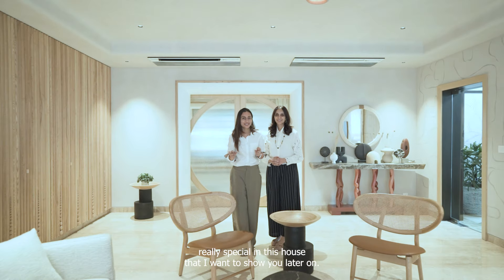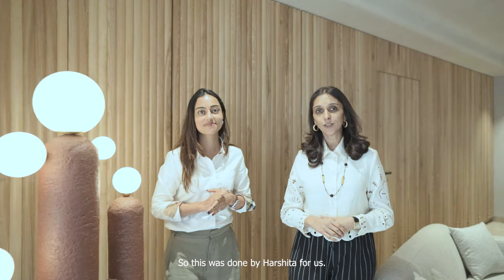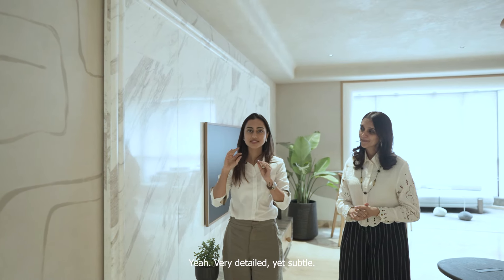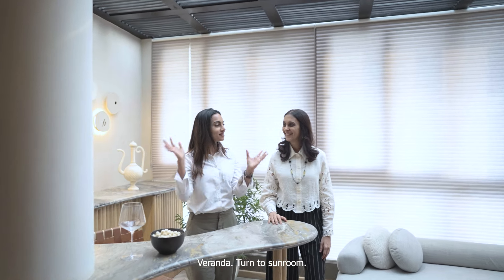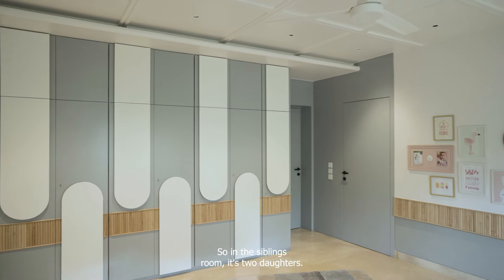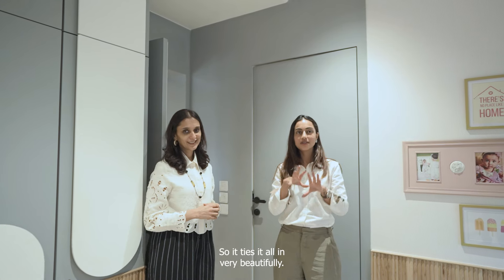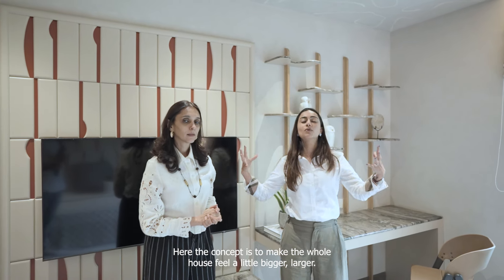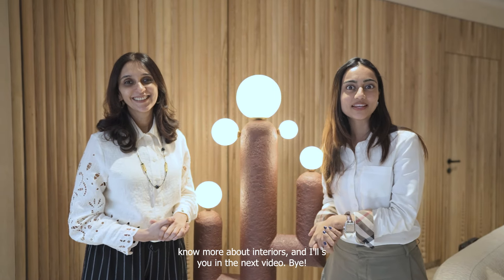Ridhi Khosla Jalan's Design Diary | Home Tour with Pooja Bihani Buttercup | Ep5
About the Project: Buttercup

"Buttercup" is a beautifully designed home in Kolkata, India, created for a family of four. This 2000 square foot residence embraces a serene Japandi style, blending Japanese and Scandinavian design elements.

The home features muted colors, smooth rounded shapes and a calming selection of materials, creating a peaceful atmosphere.

The use of abstract forms and shell-like structures adds to the tranquil Zen vibe of the home. As natural light moves through the house during the day, it brings the space to life, filling it with a sense of calm and contentment.

"Buttercup" is a modern, functional home that is enriched with the peaceful and harmonious elements of Japandi design, offering a sanctuary of tranquility and understated elegance.

About the Designer: Pooja Bihani

Pooja Bihani is the Founder and Principal Architect at Spaces and Design, an acclaimed design studio based in Kolkata, West Bengal.

Established with a vision to create environments that harmonize aesthetics and functionality, the studio focuses on enhancing the lives of its inhabitants.

Pooja is dedicated to giving each project a unique identity, carefully considering the site’s characteristics and the client's lifestyle and needs.

Pooja's design philosophy is also influenced by Pranic Feng Shui principles, which she integrates into her projects to foster positive energy and balance. This holistic approach forms the backbone of her meticulous design and execution process.

With award-winning projects, Pooja's work consistently reflects a blend of harmony, beauty, and practicality.

Timestamp
0:00 Intro
0:24 Living Room
3:12 Hobby Room
4:12 Siblings Room
5:05 Master Bedroom
6:52 Master Bathroom

Follow Ridhi on Instagram to know about the latest in interiors and Home Decor